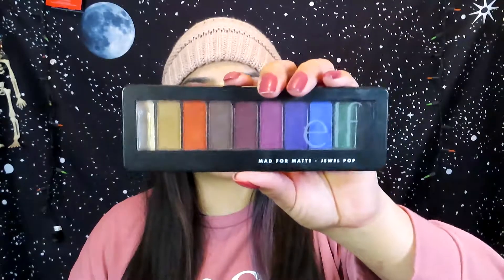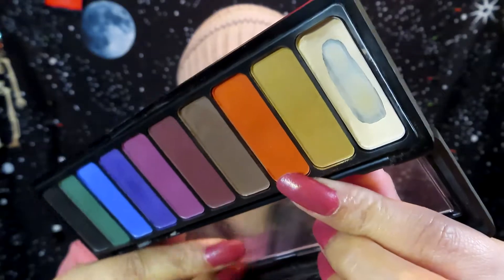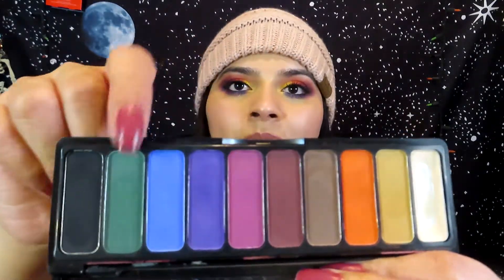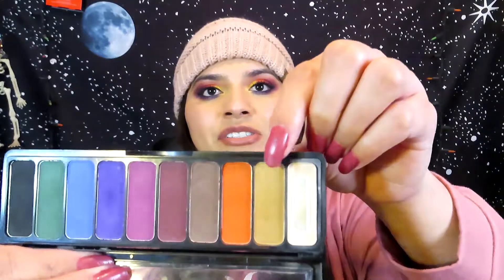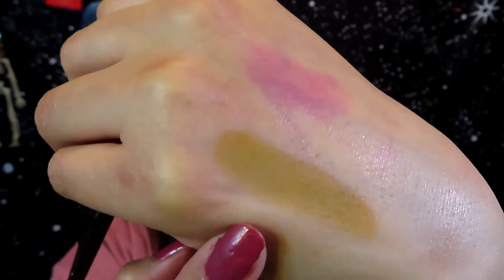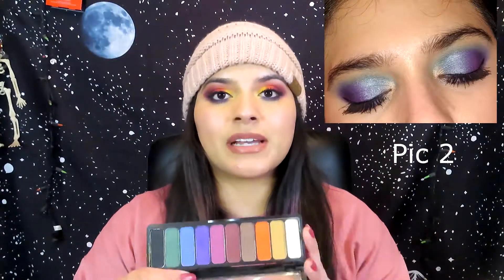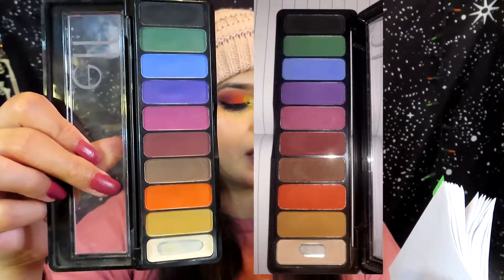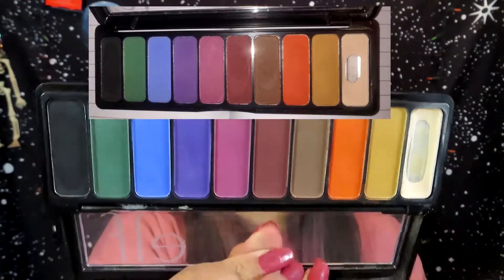Pan That Palette Update 1 | Elf Mad For Matte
Working on my Elf Mad for Matte Palette for this project.